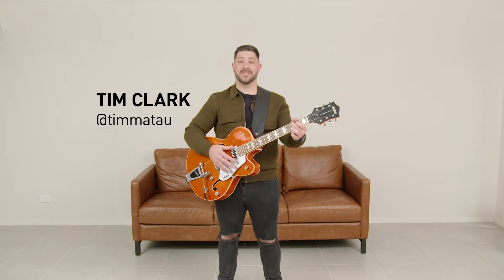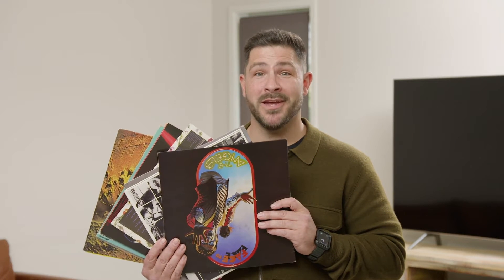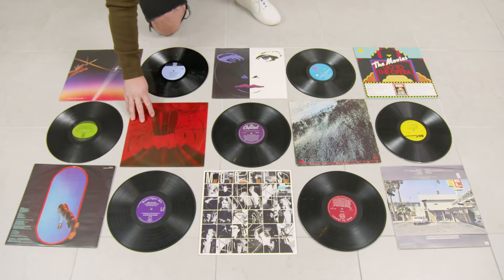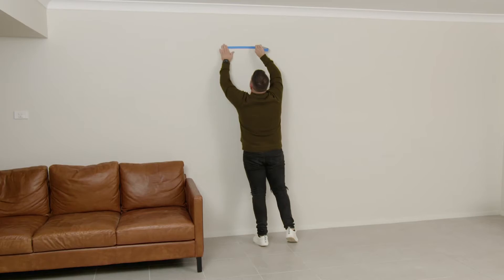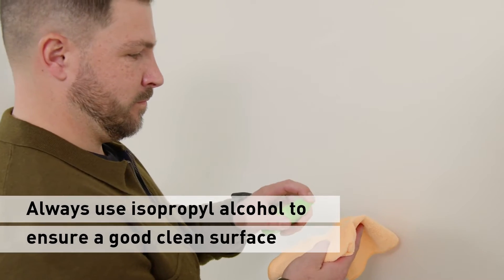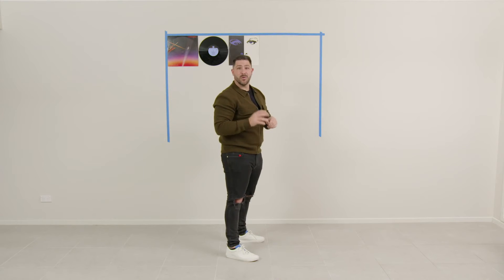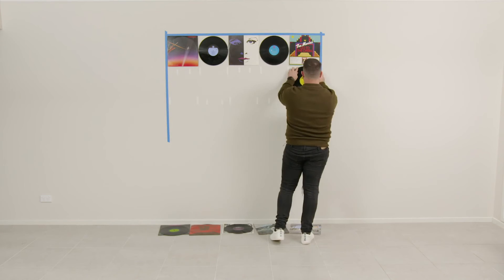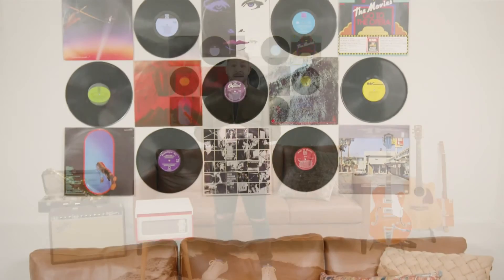Vinyl Record Wall Art Inspo with Tim Clark | Command™ Picture Hanging Strips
Create your very own wall feature using vinyl records and Command™ Picture Hanging Strips ft Tim Clark